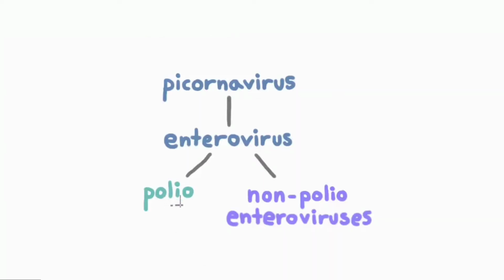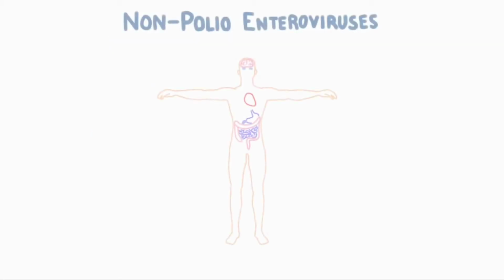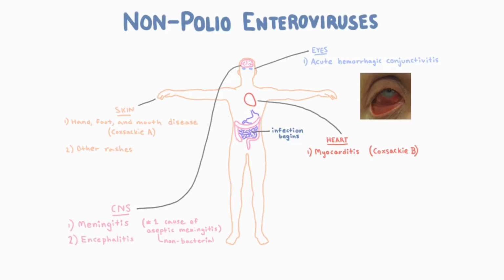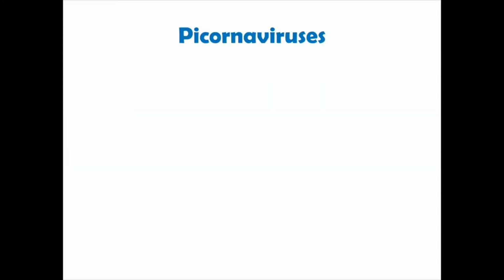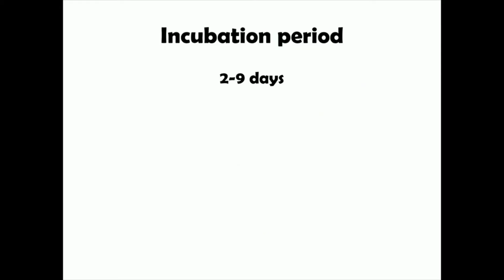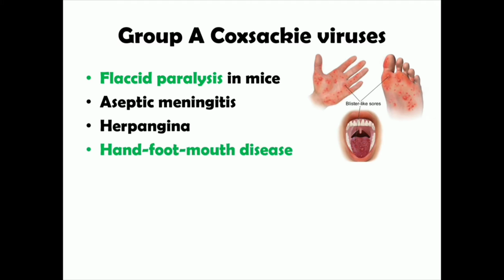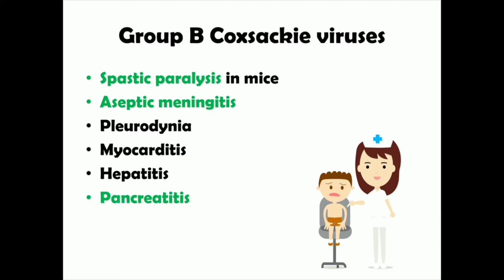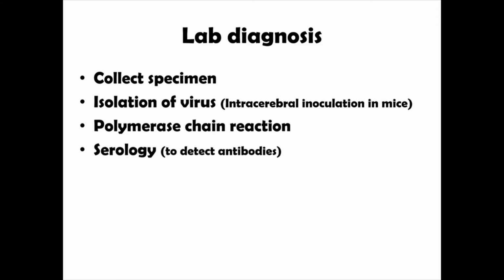Infeksi Virus Pada Sistem Saraf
Infeksi virus pada sistem saraf : virus rabies, arbovirus encephalitis,virus polio, coxsackievirus,echovirus, dan spongiform encepalophaty